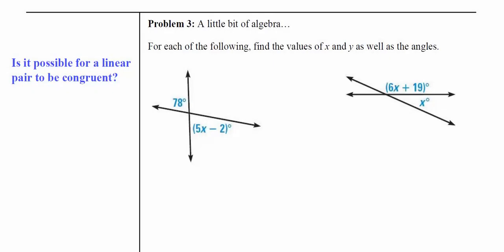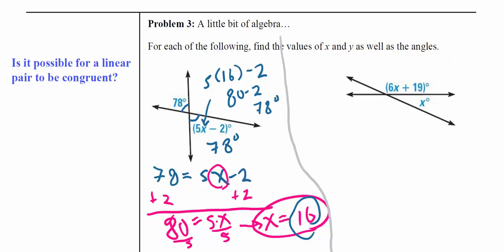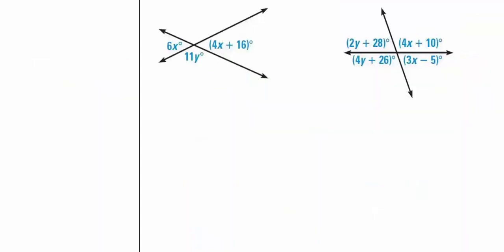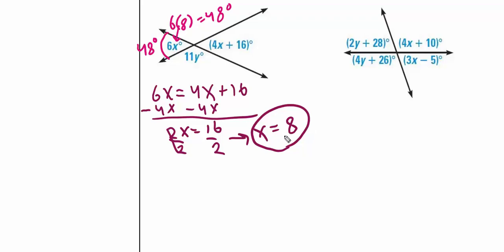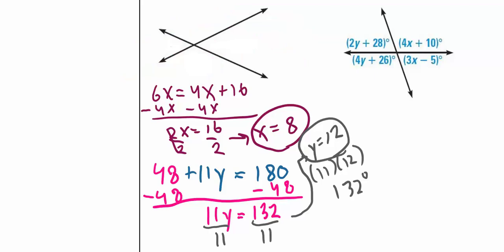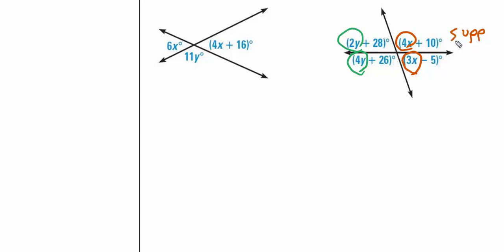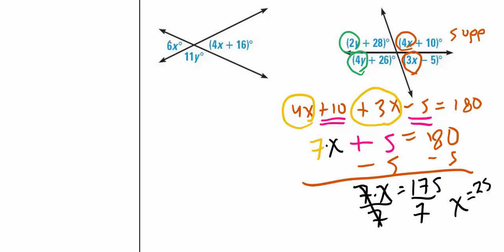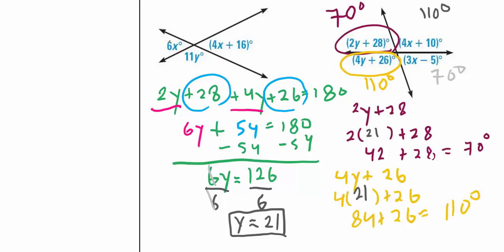Angle Relationships Video Part 2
Covers problem 3.  Algebra application of linear pairs and vertical angles.